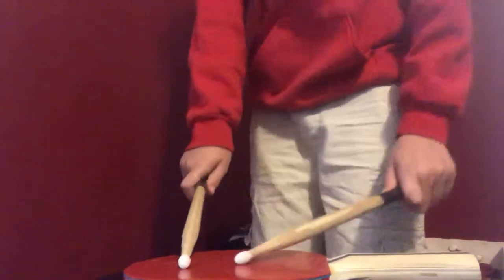Drumming On A Ping Pong Paddle | Percussion Is Everywhere Pt. 3